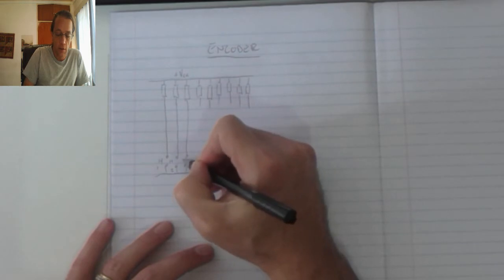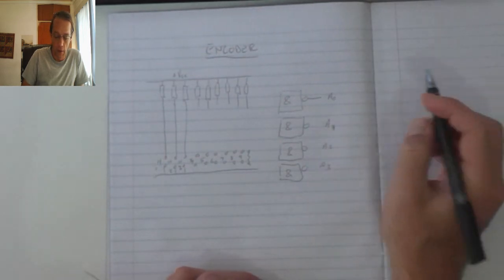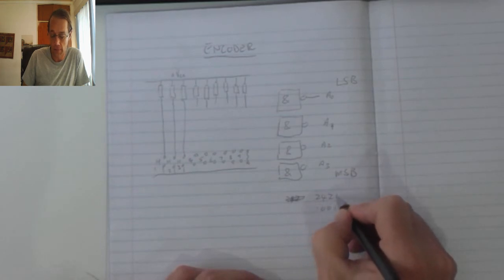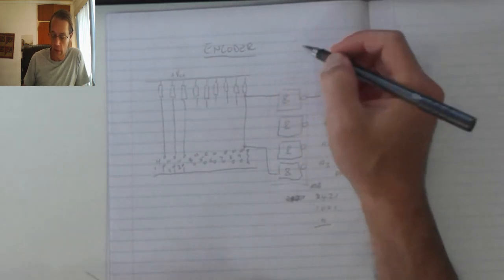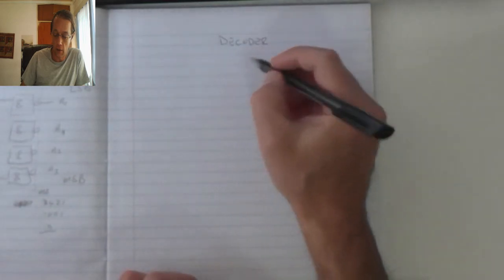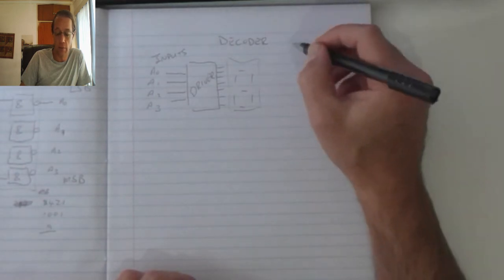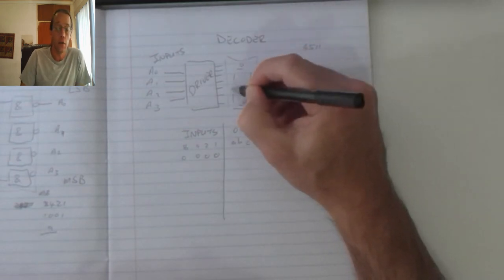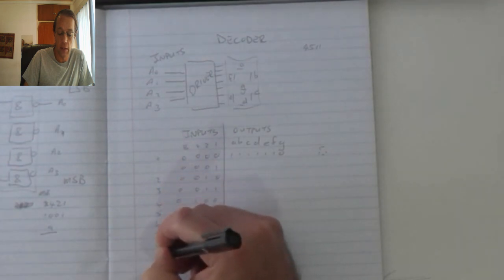Digital and sequential devices part2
Encoders, decoders and drivers